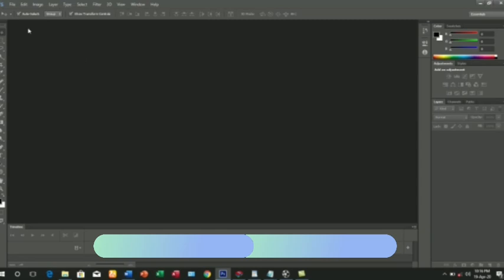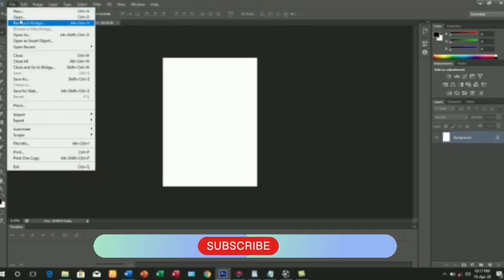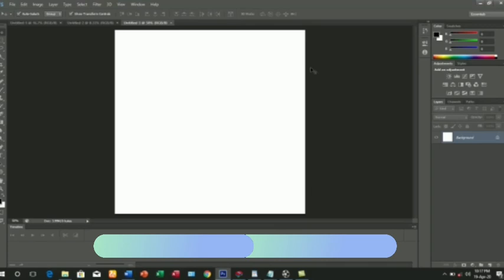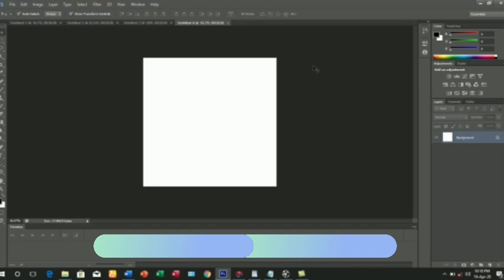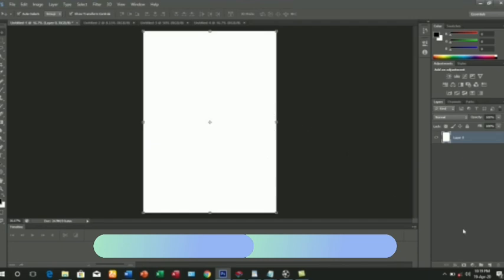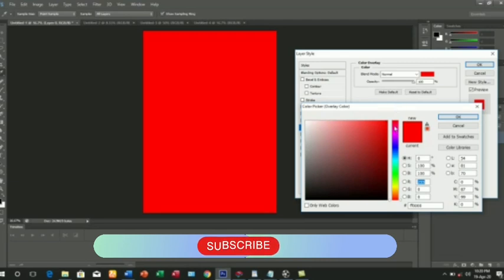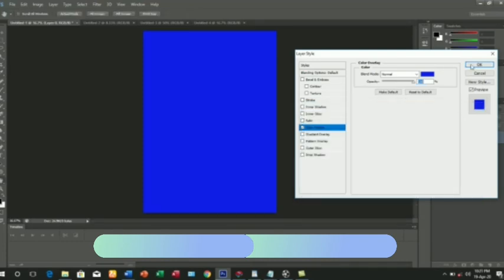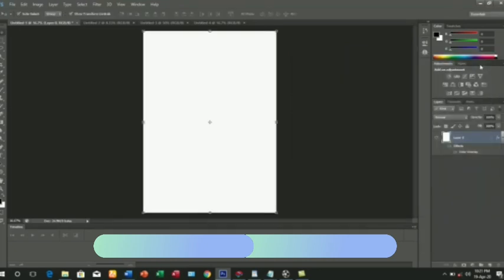Getting Started with Photoshop: Beginner's Guide to Mastering the Basics.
Welcome to "Getting Started with Photoshop: Beginner's Guide to Mastering the Basics"! In this comprehensive tutorial, we'll walk you through the fundamental steps to begin your journey with Adobe Photoshop, the industry-standard software for image editing and manipulation.
Whether you're a photographer, graphic designer, or simply an enthusiast eager to enhance your creative skills, this video will provide you with a solid foundation in using Photoshop effectively. Join us as we explore the essential tools, techniques, and features that will empower you to transform ordinary images into stunning visual creations.
In this tutorial, we'll cover the following topics:

Introduction to Photoshop: We'll start by introducing you to the Photoshop workspace and familiarizing you with the key elements, such as the toolbar, panels, and menus.

Navigating and Customizing: Learn how to navigate the Photoshop interface efficiently, including zooming, panning, and arranging your workspace to suit your preferences.

By the end of this tutorial, you'll have a strong grasp of the fundamental tools and techniques in Photoshop, allowing you to unleash your creativity and bring your visions to life. Join us on this exciting journey into the world of Photoshop!
Let's dive in and get started with Photoshop today!